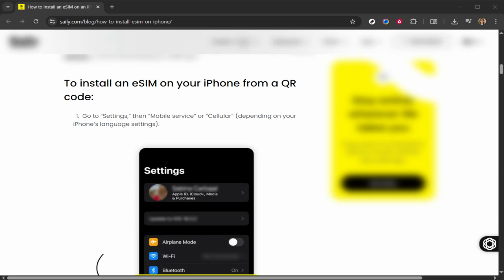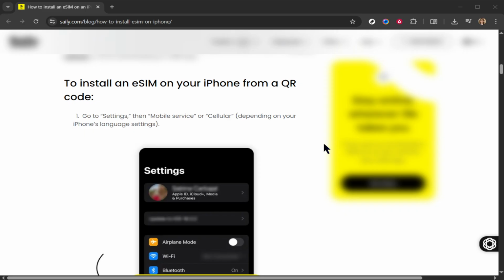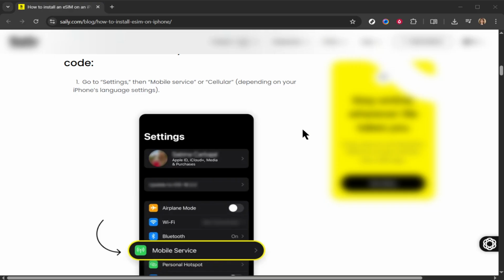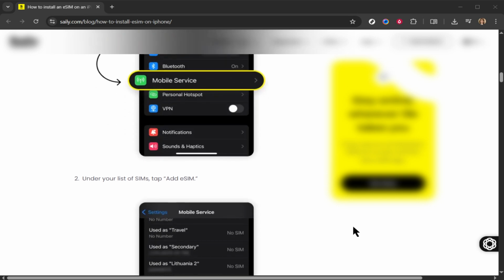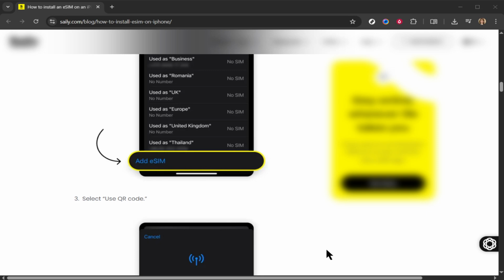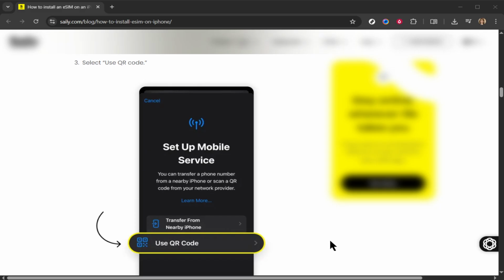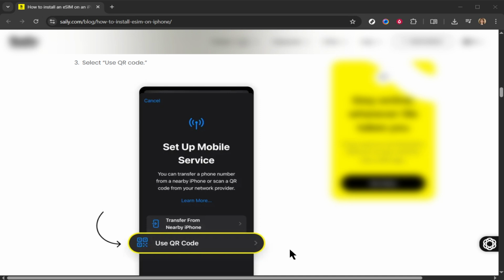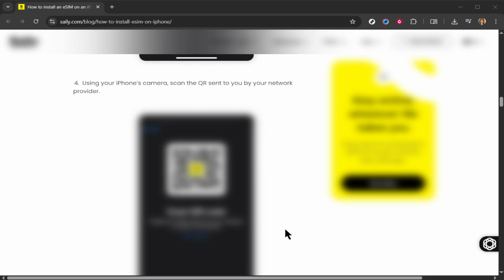How to Activate Saily eSIM on iPhone 2025 Saily eSIM Setup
Step-by-step 2025 tutorial to set up and activate Saily eSIM on your iPhone.